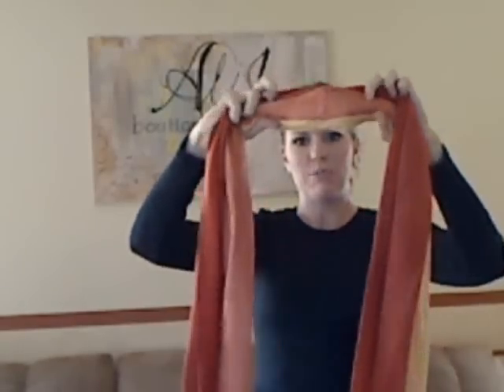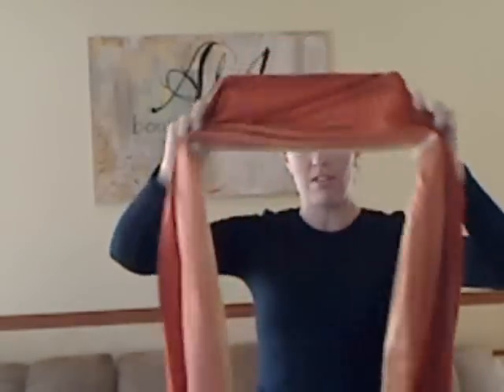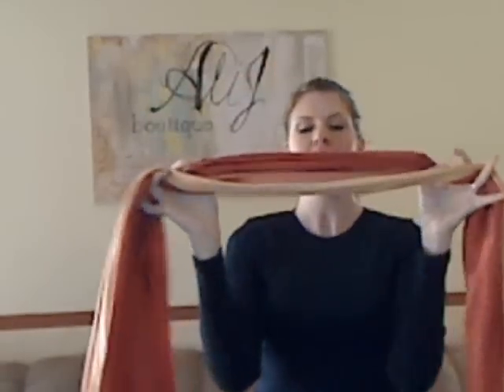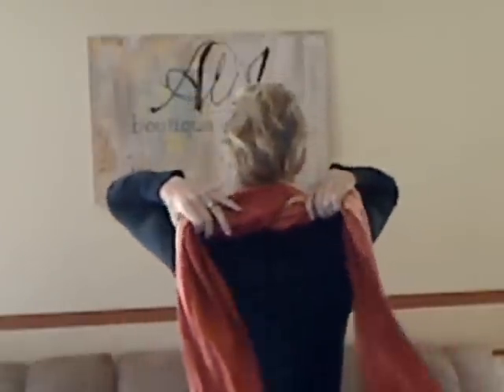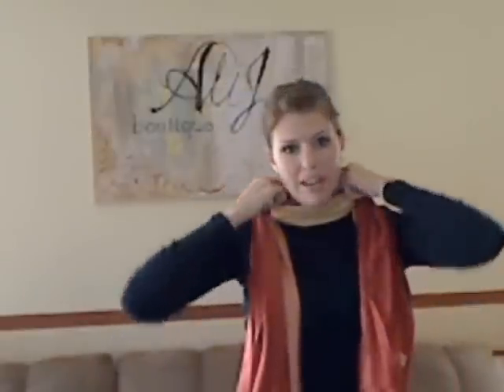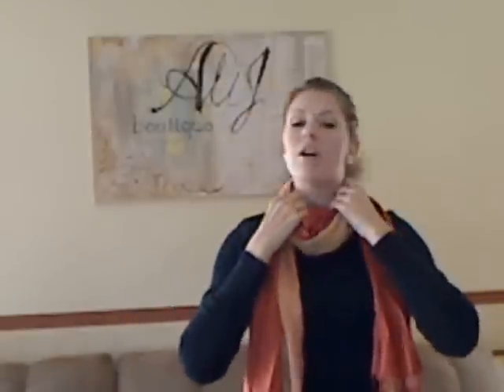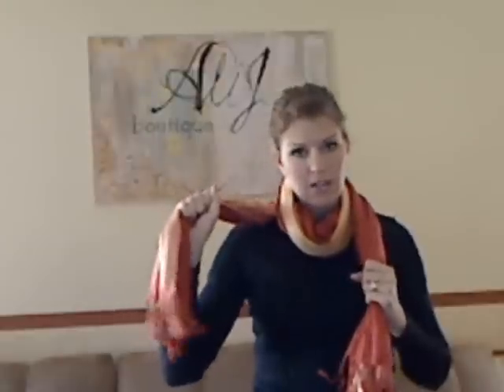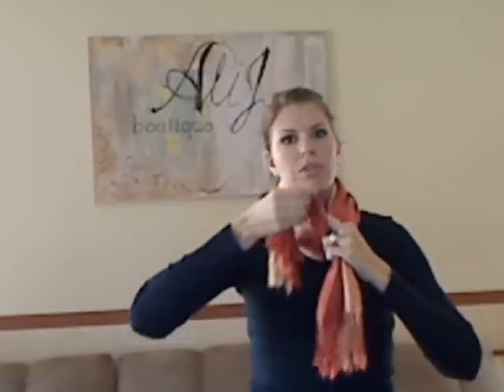Quick Scarf Tying: Turtleneck tie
How to tie a scarf around the neck like a turtleneck.